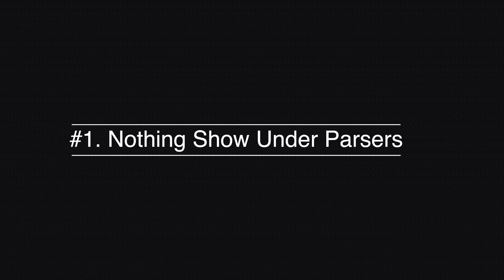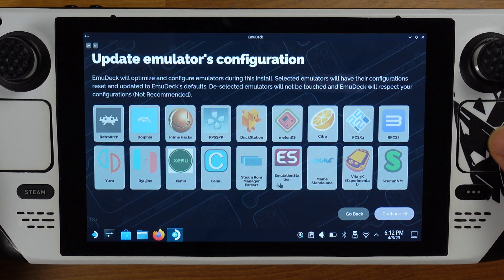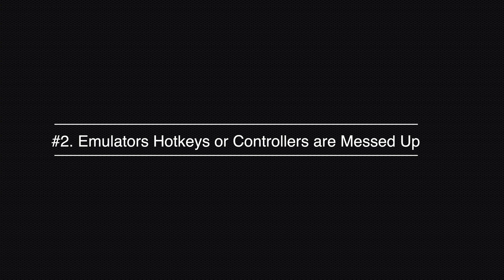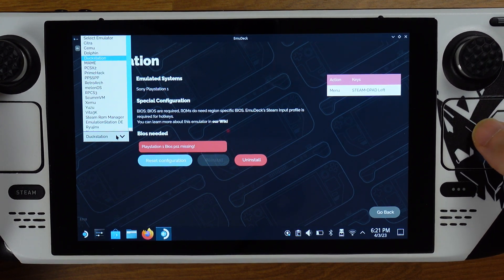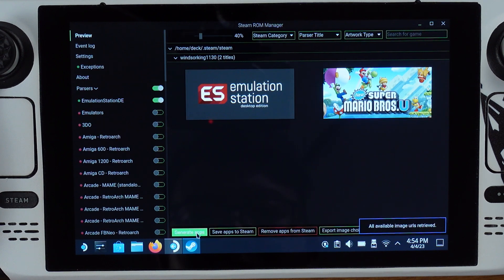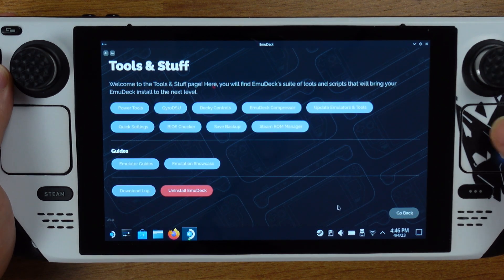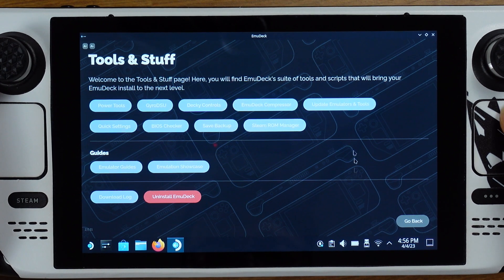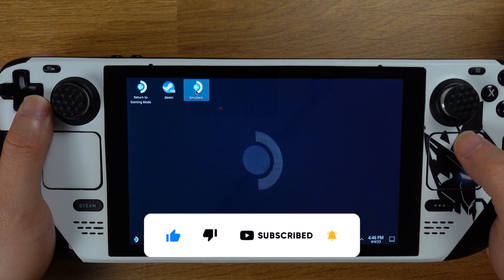Steam Deck EmuDeck TOP 5 Problems Solved !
Steam Deck EmuDeck TOP 5 Problems:
1. Nothing under parsers in Steam Rom Manager.
2. Emulator Hotkeys and Controllers are not working properly.
3.EmuDeck keeps asking to shut down steam.
4.No Tools & Stuff Button after launching EmuDeck.
5. How to update Emulators inside EmuDeck.